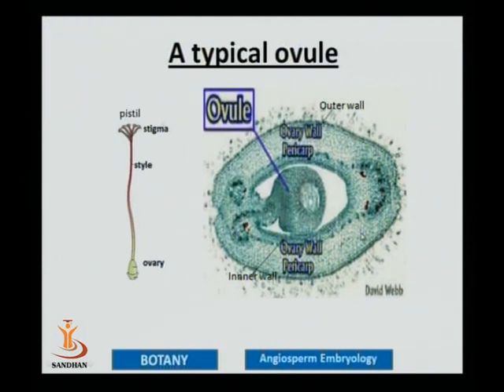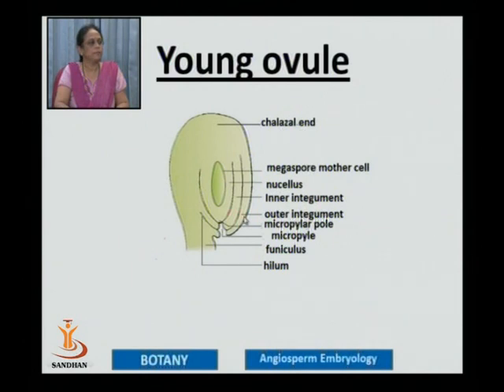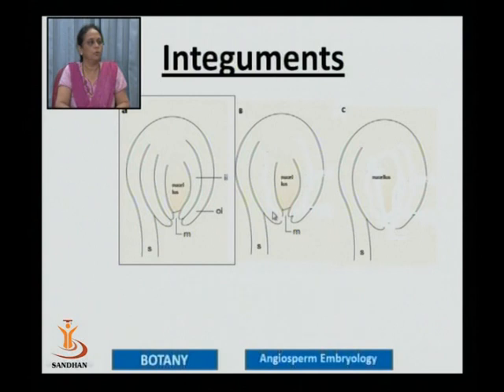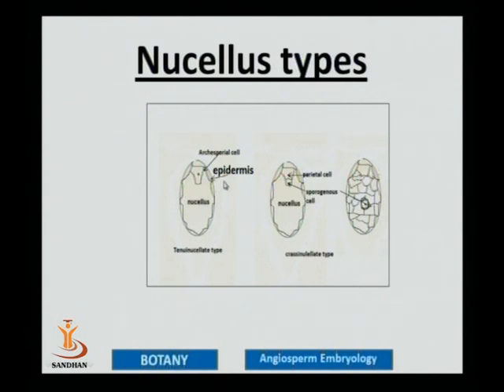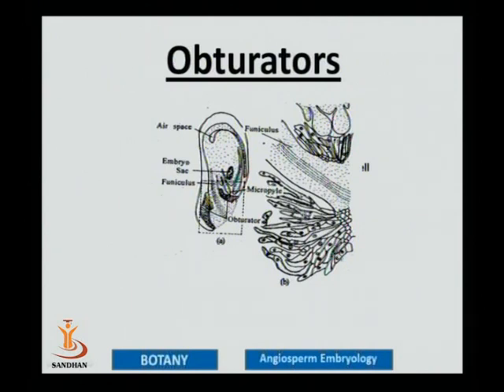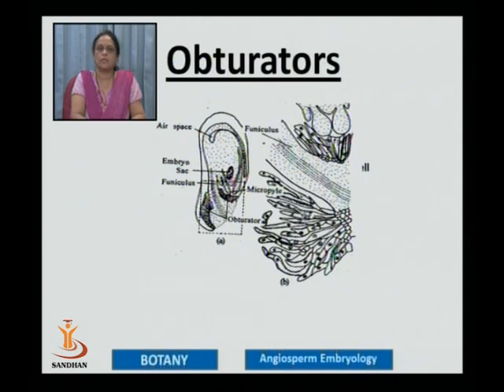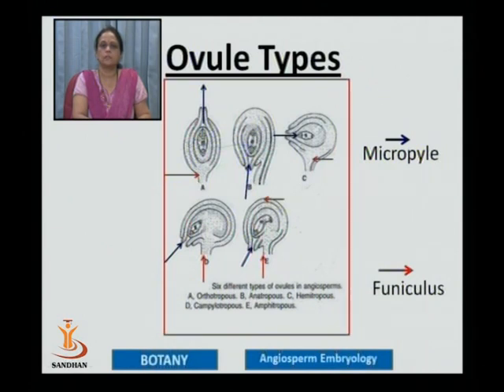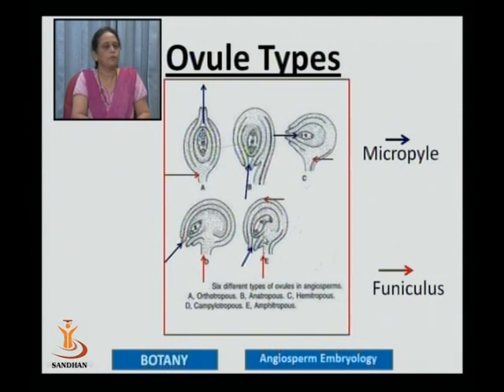Angiosperm Embryology Part 2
Subject: Botany

Gujarat